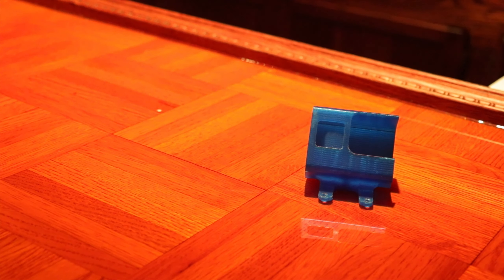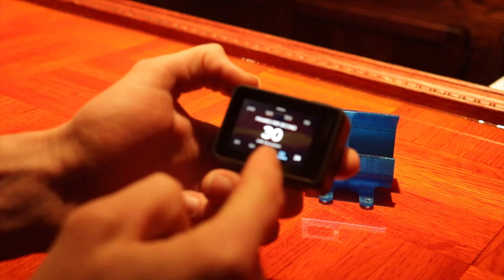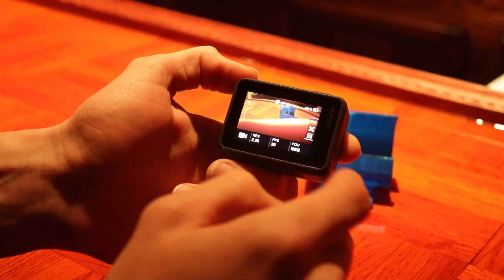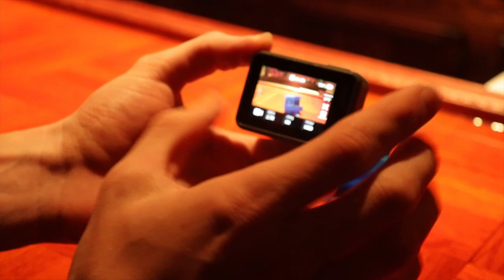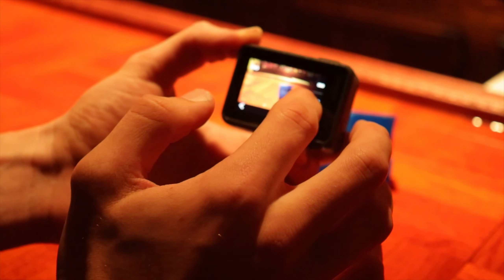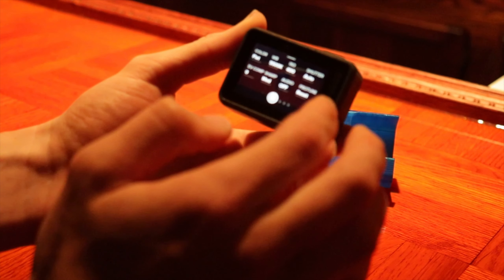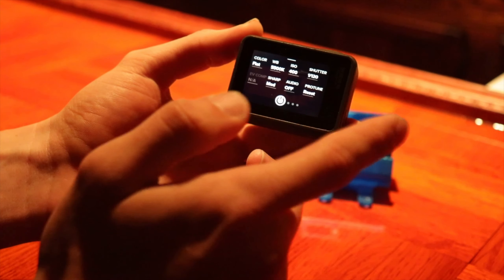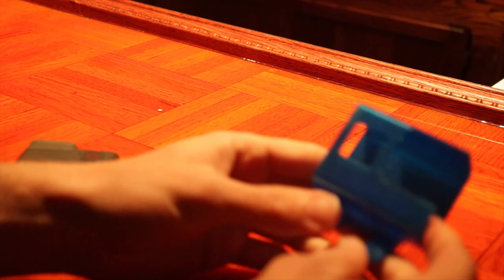Best GoPro Settings!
Best GoPro settings for freestyle/race drones.    3dbrain hero5 GoPro mount giveaway. it’s made out of tpu. must live in the United States and comment something down below in order to win. I’ll pick someone randomly June 1st